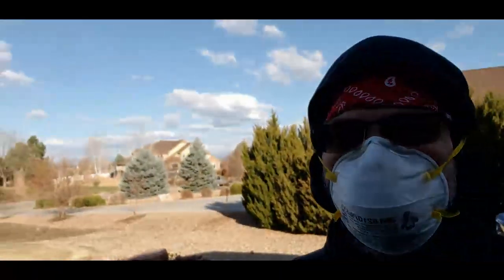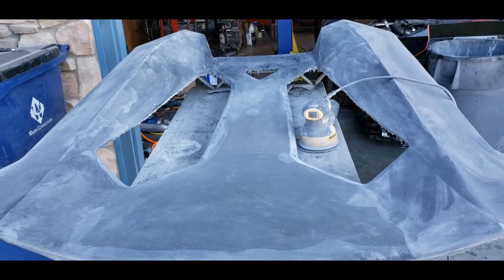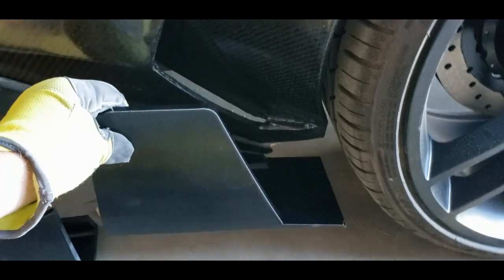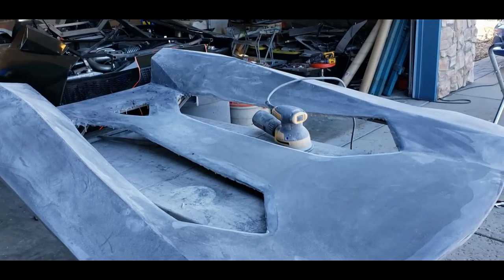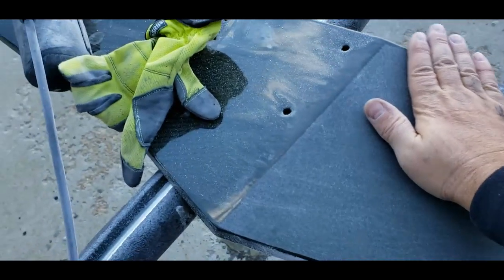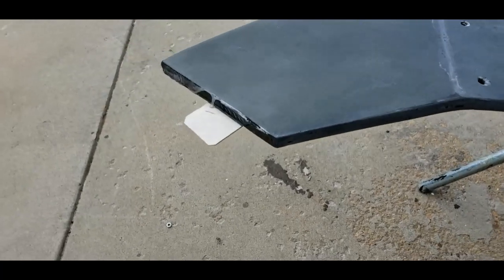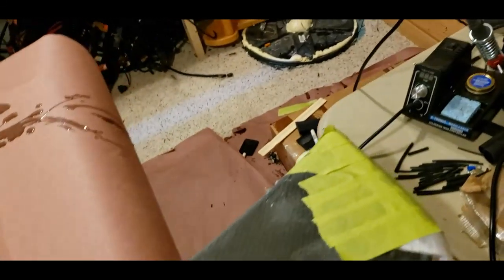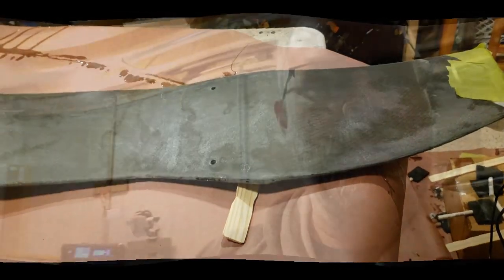3D Printed Interceptor Update 64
Sanding!